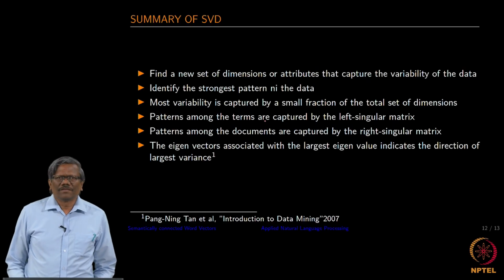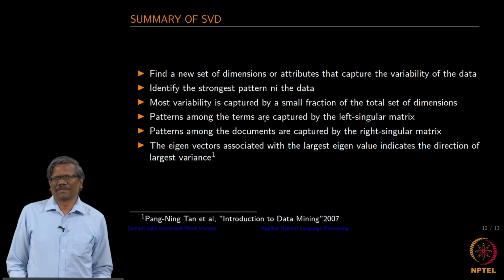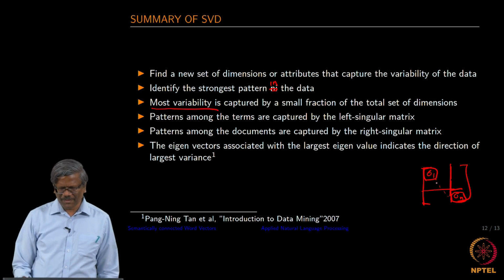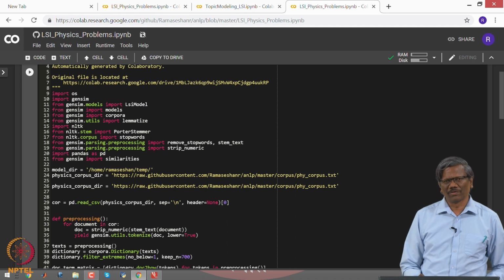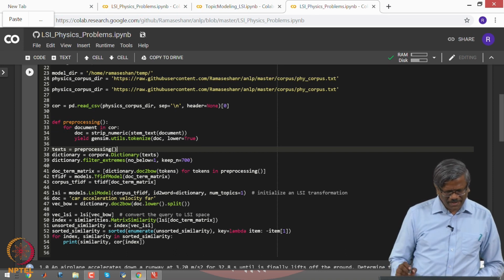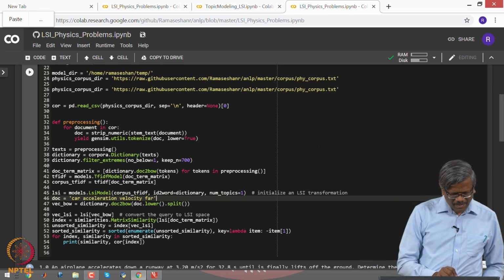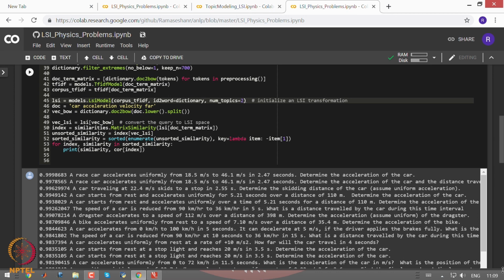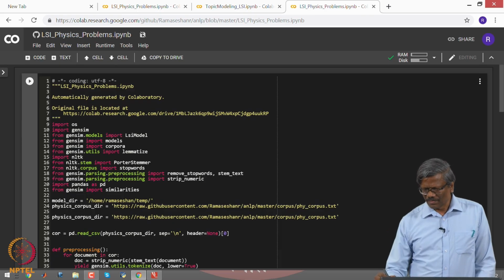Query Processing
Subject:Computer Science